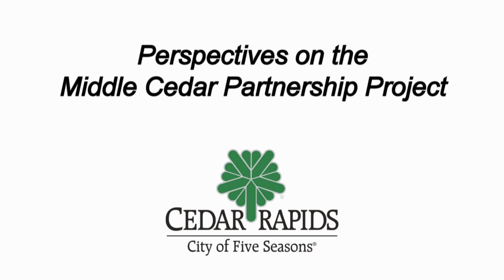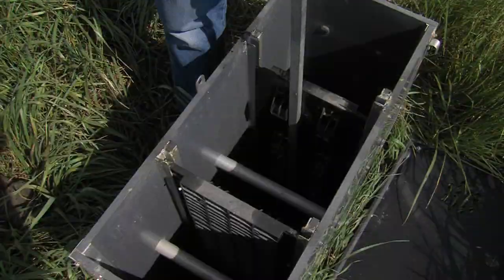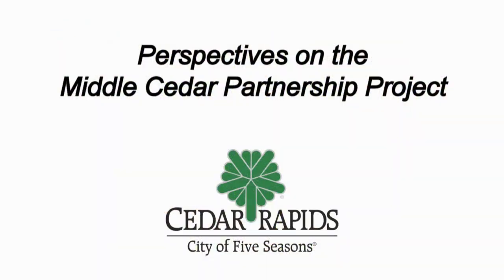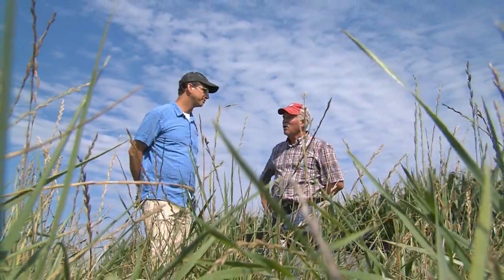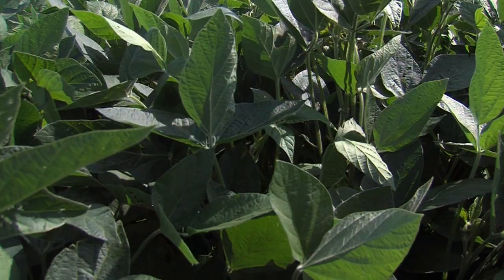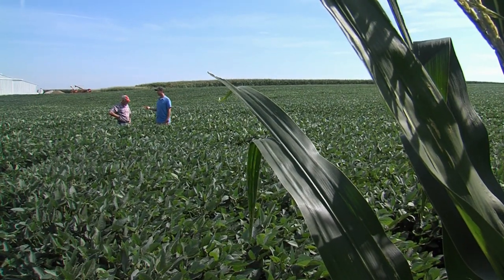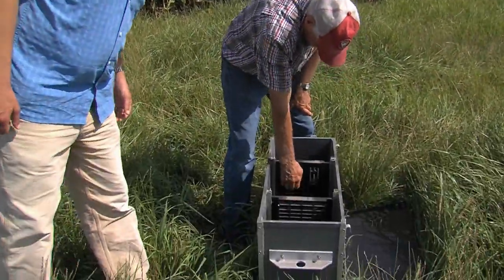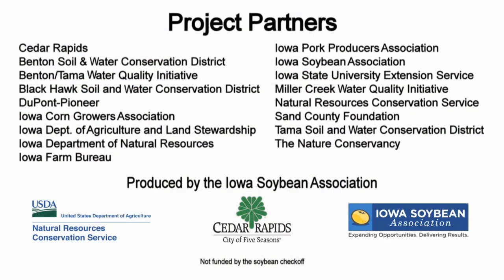Nick Meier: Perspectives on the Middle Cedar Partnership Project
Nick Meier, farmer from La Porte City, discusses his participation in the Middle Cedar Partnership project and the conservation practices on his farm including no-till, strip-till, cover crops, saturated buffer and bioreactor.